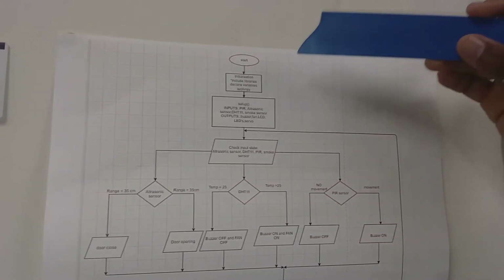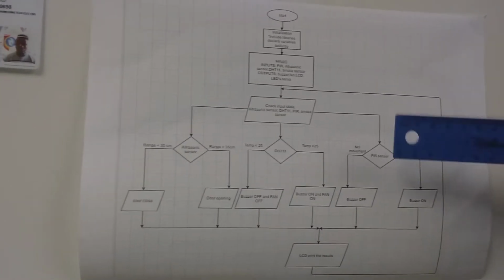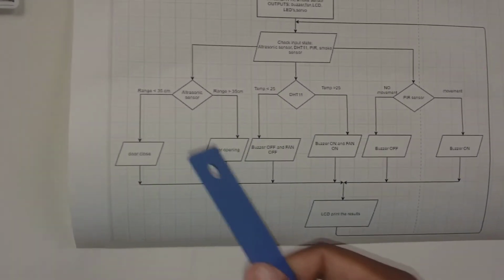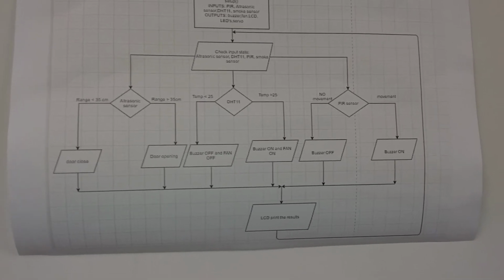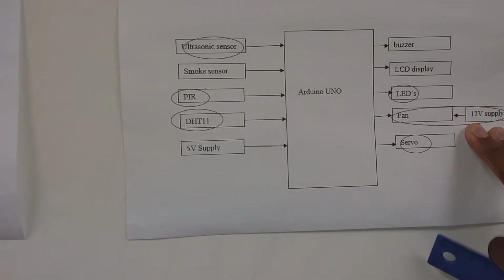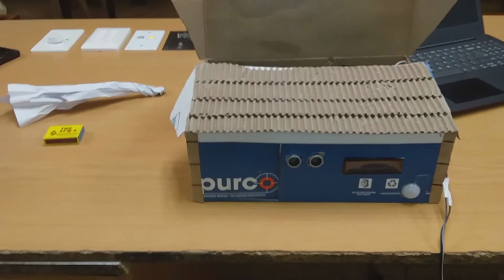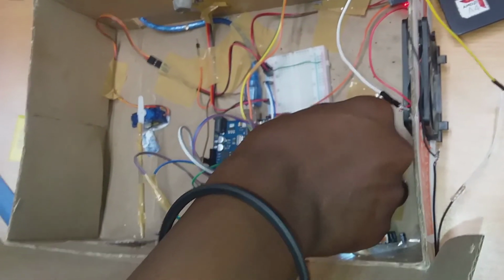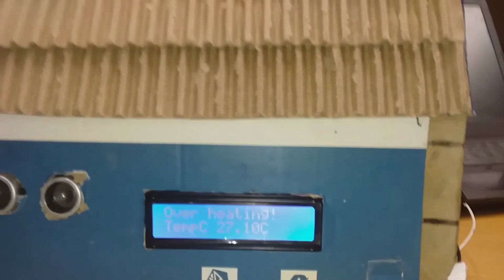BA tsholo design project